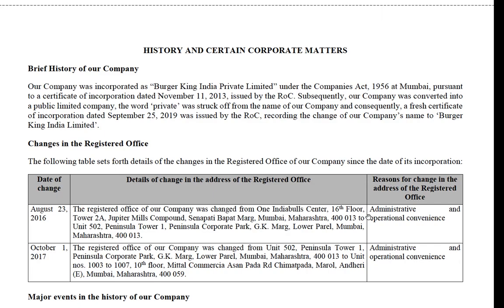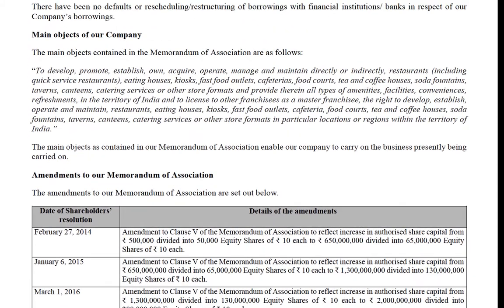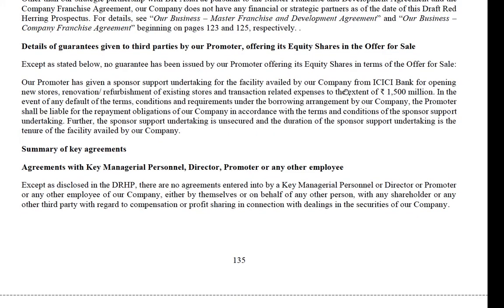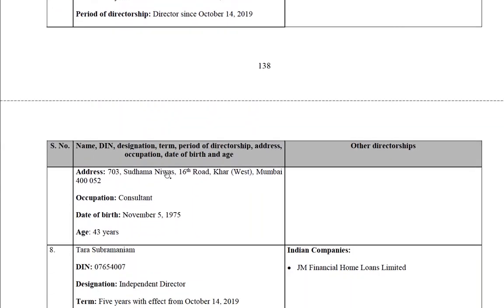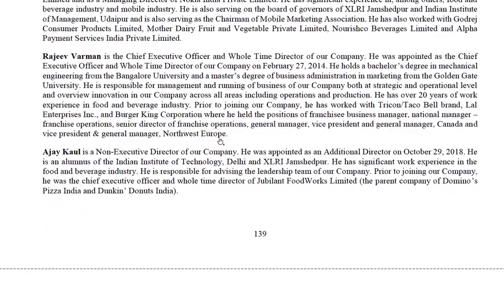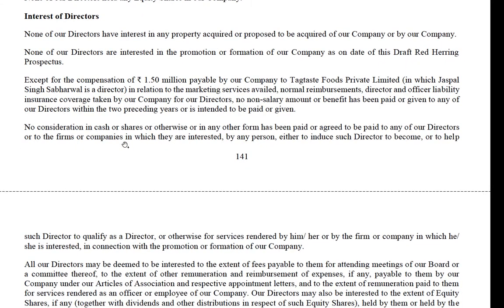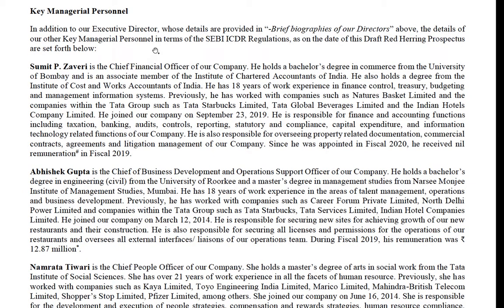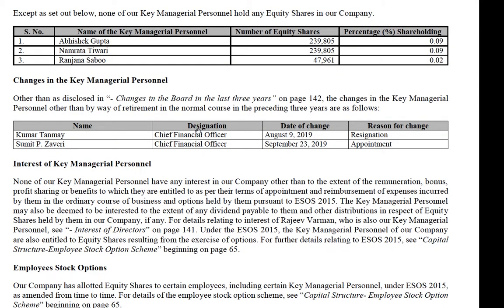History and Management chapters in a DRHP